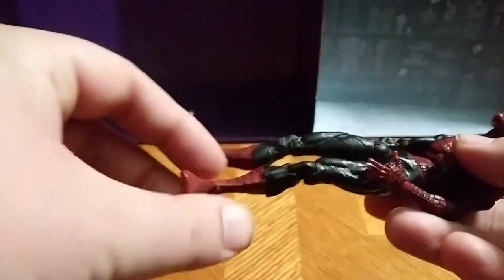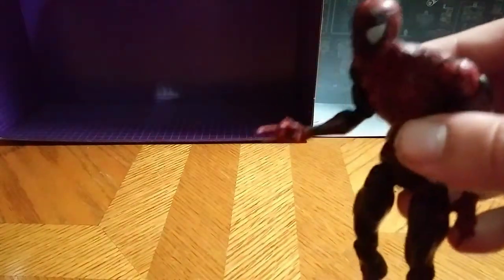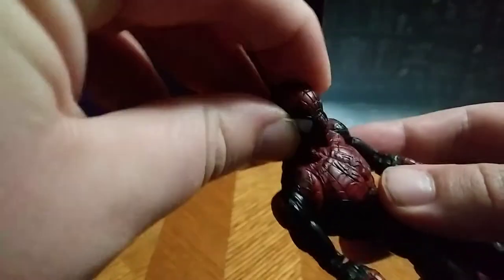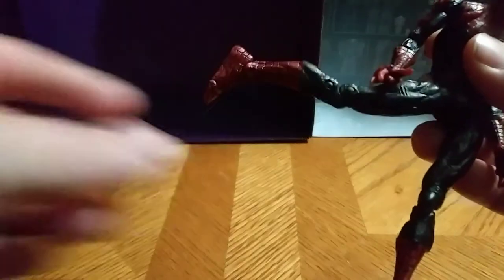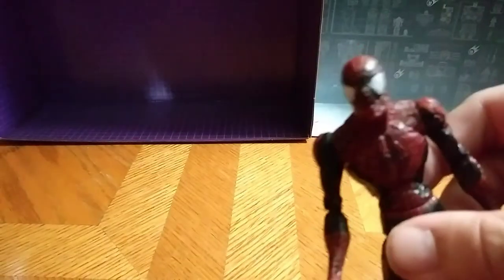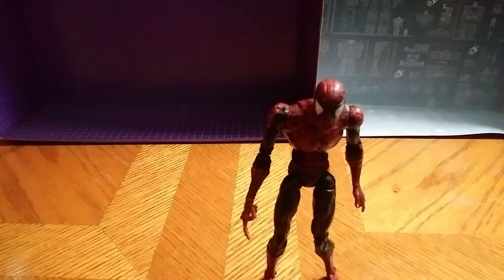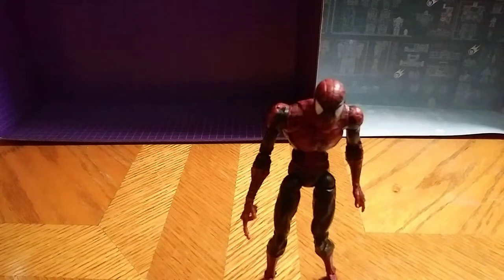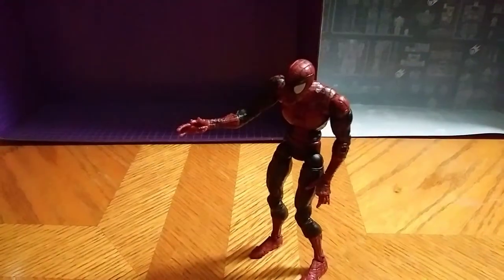EDDIE HILL REVIEWS: MARVEL-SPIDERMAN-ACTION FIGURE-FROM MY COLLECTION 6/29/19